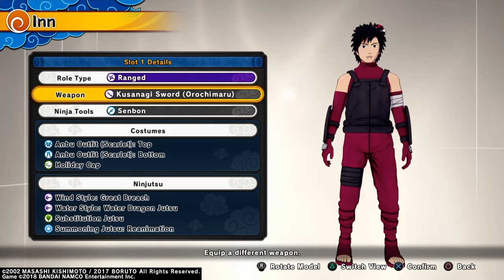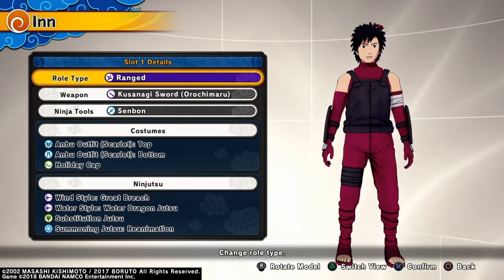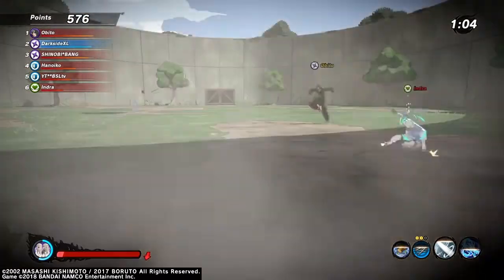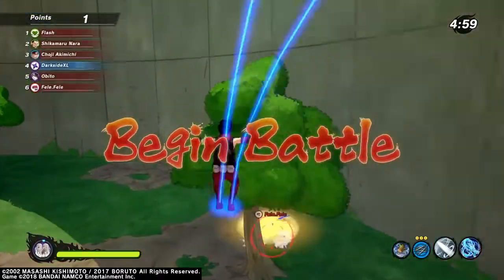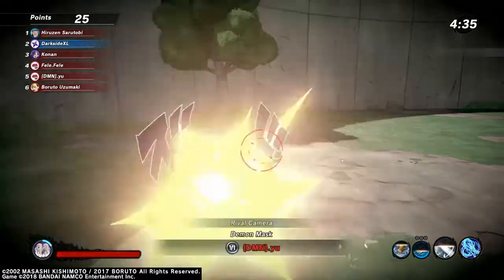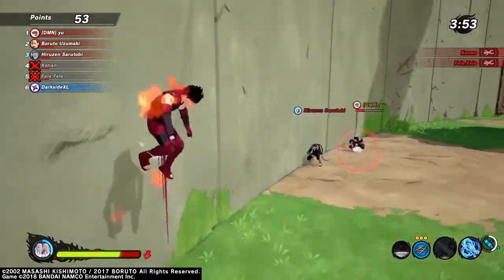WALL ASSAULT BUILD! Naruto to Boruto Shinobi Striker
The moves on this build works well as it's pretty much great with the tracking and can go through solid objects hence the name. Hope you guys enjoy this one

Shoutout to Soldieran for the Amazing Thumbnails and Follow him on Twitter for his Awesome Commissions at a reasonable price: Check out Soldieran⚡️ (@TheSoldieranYT)